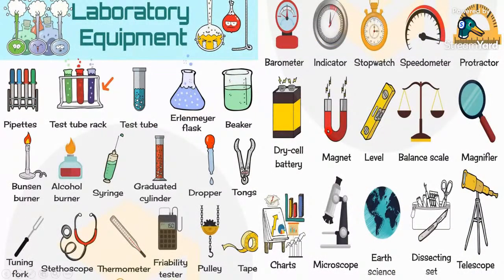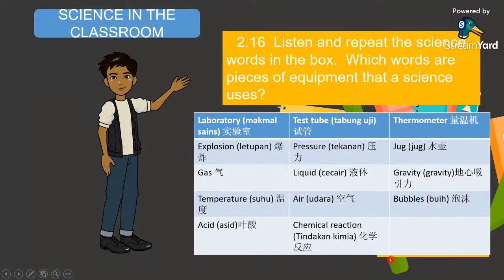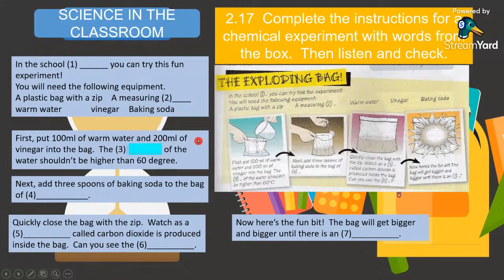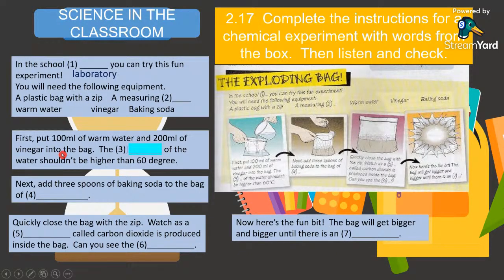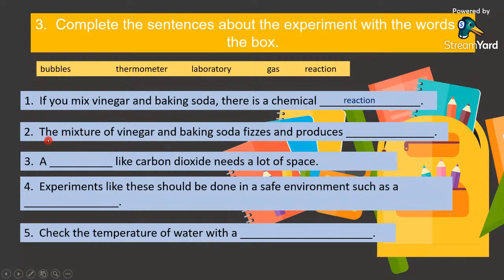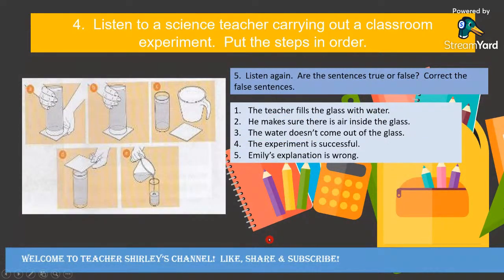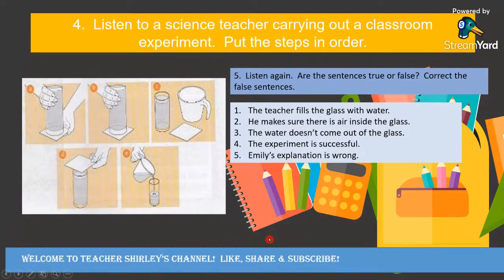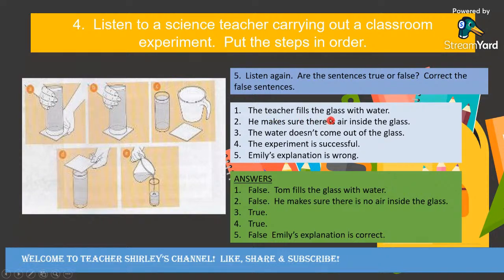ENGLISH FORM 1 I PULSE 2 I UNIT 5 : SCIENCE IN THE CLASSROOM